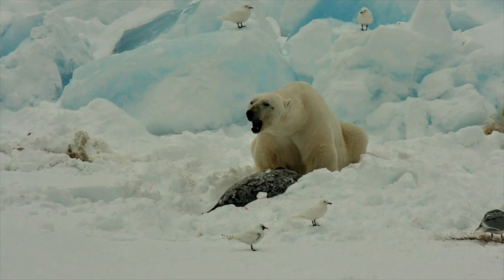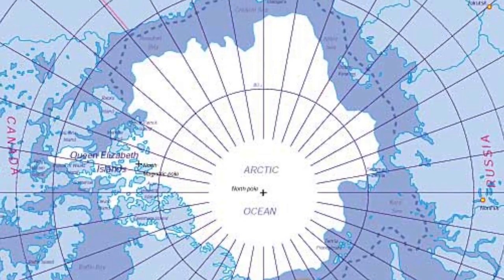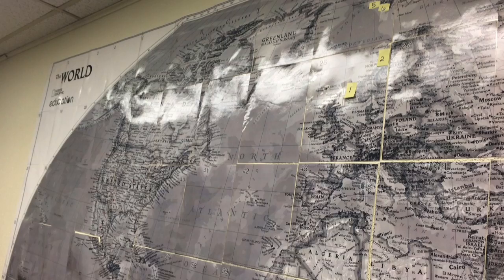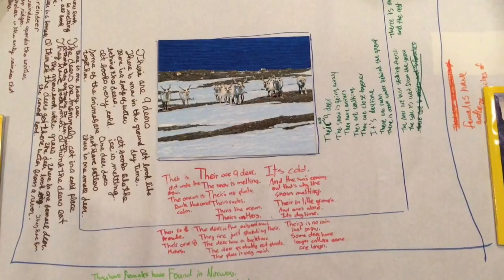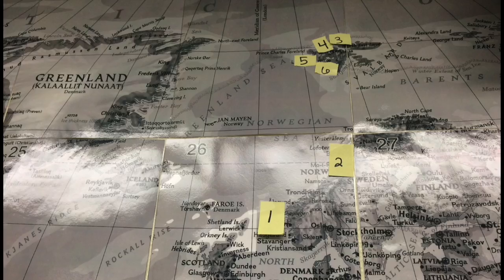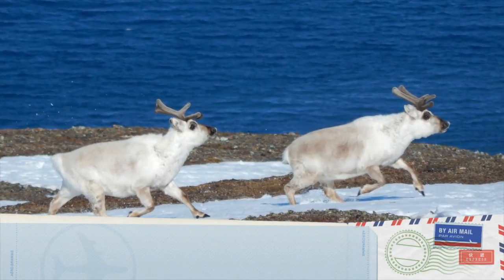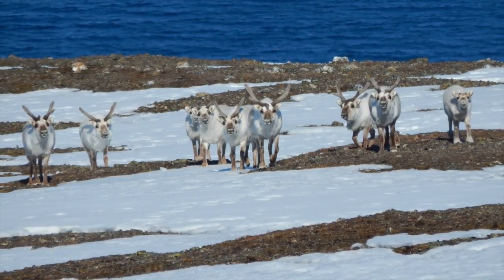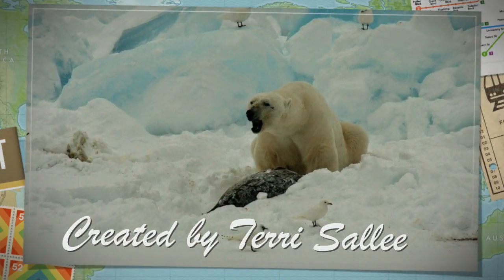Sallee Capstone Video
This video is about Sallee Capstone Video